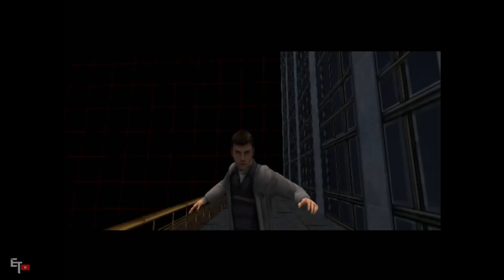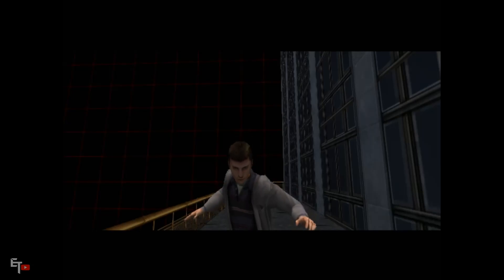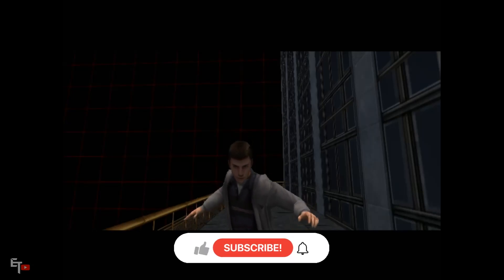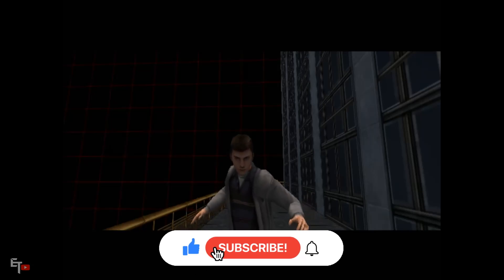Bruce Campbell training Tobey Maguire Spider-Man #1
FOR NEARLY 10 YEARS THE ELT NETWORK ON YOUTUBE HAS BEEN BRINGING YOU PLAYTHROUGHS WALKTHROUGHS GAMEPLAY REACTIONS TRAILER EDITED VIDEO REVIEWS & MORE! FROM VARIOUS MEDIA PROPERTIES RAGING FROM WWE MARVEL SPIDER-MAN AVENGERS DC COMICS BATMAN SUPERMAN JUSTICE LEAGUE DRAGONBALL SPONGEBOB PLAYSTATION XBOX & OTHERS!